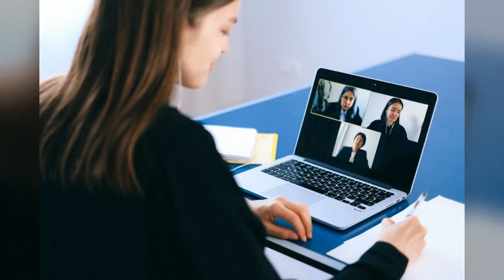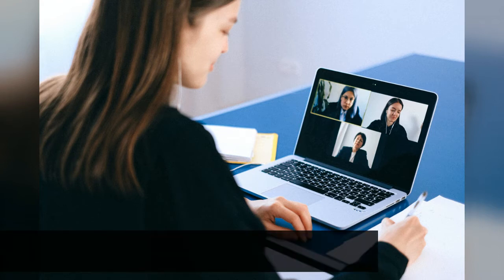Transcription Services (S02E25: Translation Confessional)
Let's talk about a language-related task that can help you diversify your services: audio transcriptions. First, I'll tell you what transcription is not, so that we can get any misconceptions out of the way, and you'll know what transcription actually is in order to better prepare yourself to enter the market and negotiate projects with current and potential clients.

Having said that, I'd like to take the opportunity to let you know that I've developed a 4-chapter class about working with transcriptions for Linguist Education Online (LEO), so check the class out to acquire this important diversification skill

Photo by Christina Morillo, Anna Shvets,
and Sora Shimazaki from Pexels

By the way, if you're interested in checking out "Tools and Technology in Translation," here are some links: